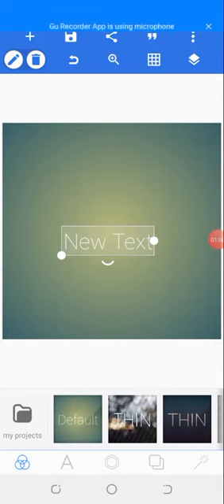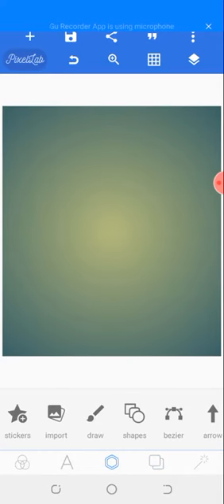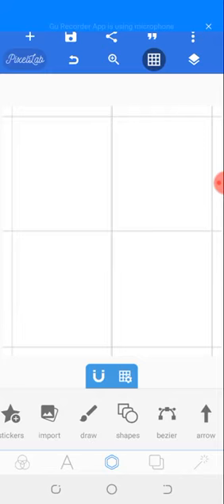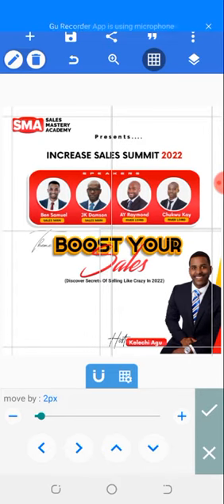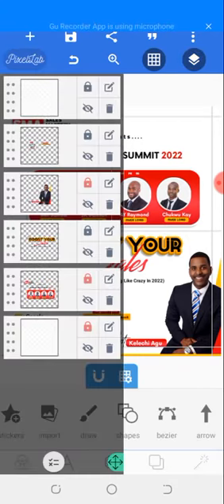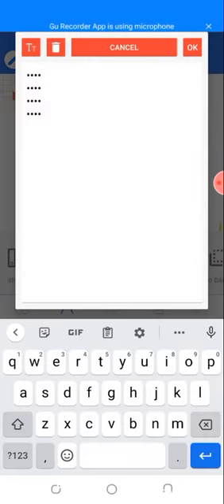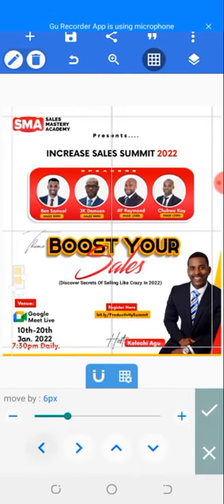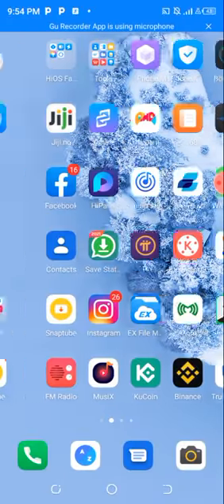Professional Flyer Design Online Class Using Pixellab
Pls Kindly Chat Me On WhatsApp For Link To the Materials I Used To Create This Design